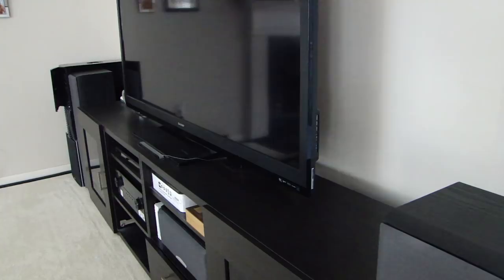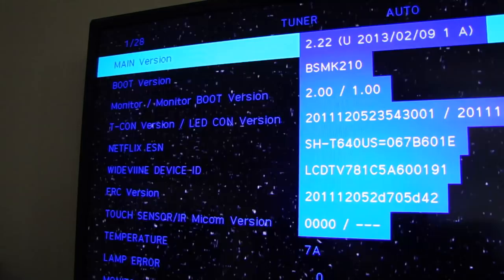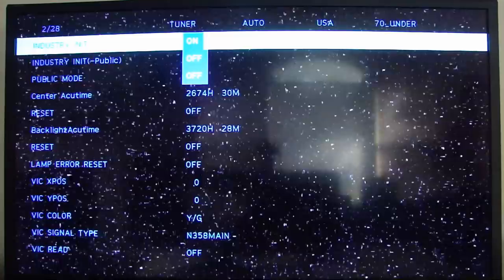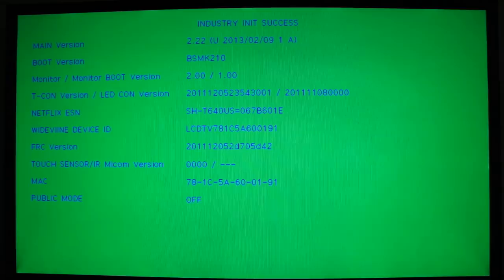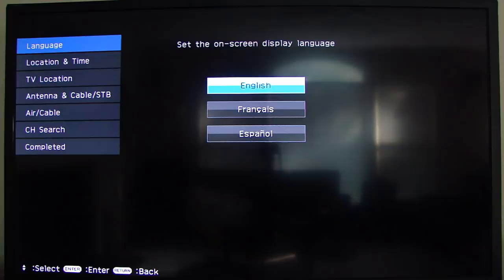Factory Reset Sharp Aquos LCD TV - 70"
Shop for TV

This video will show you how to factory reset a Sharp Aquos LCD TV to clear all stored settings and memory.